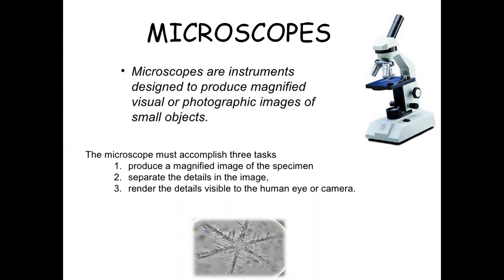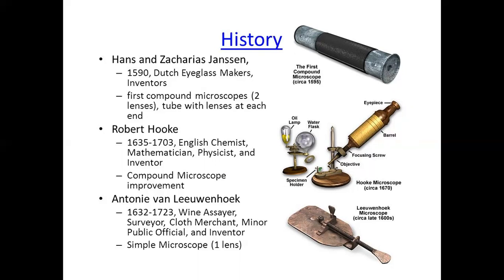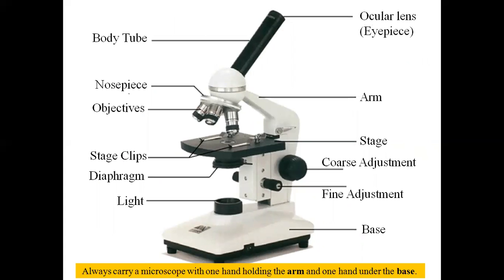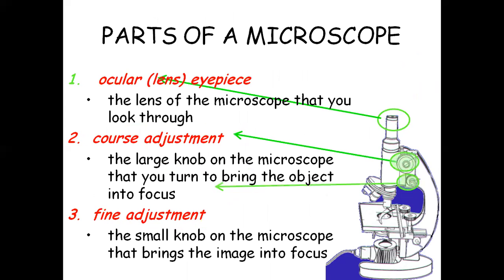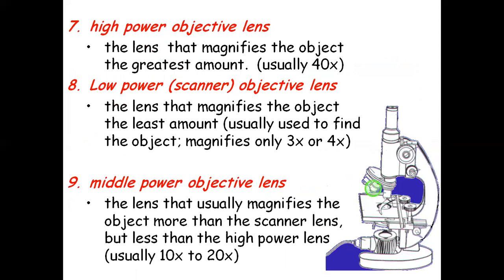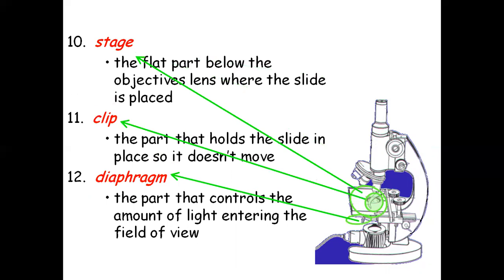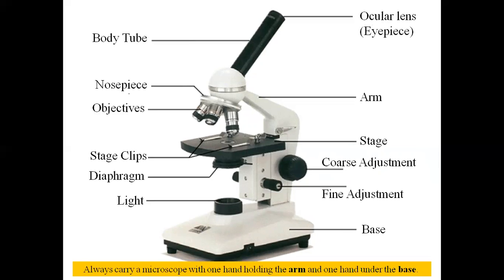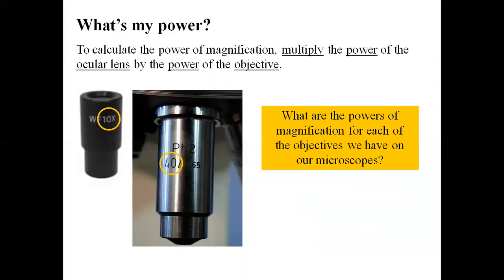Microscope Structure and Functions